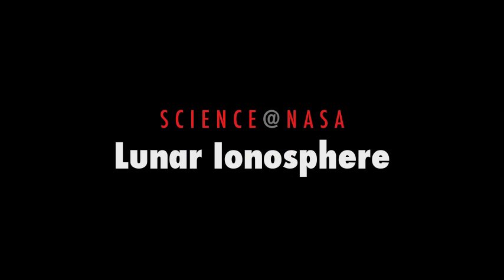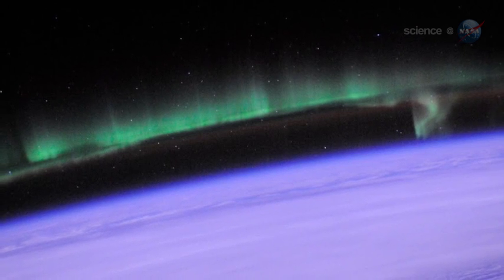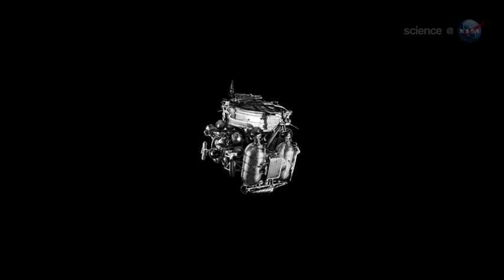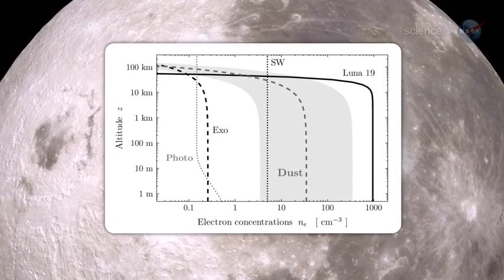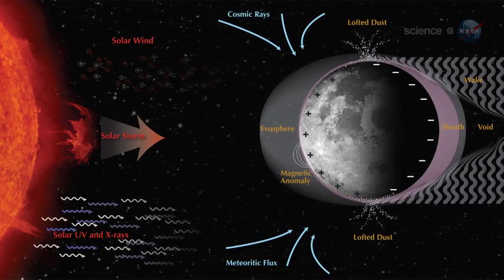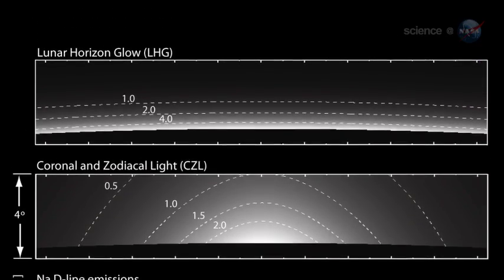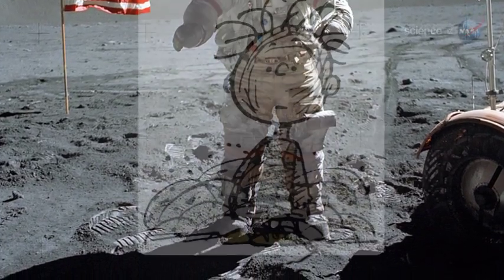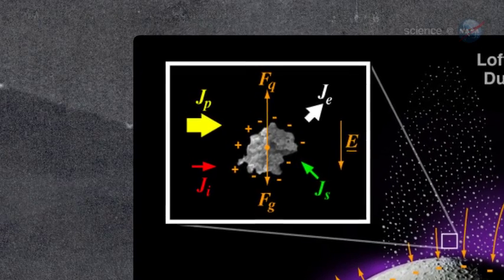ScienceCasts: Mystery of the Lunar Ionosphere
How can a world without air have an ionosphere? Somehow the Moon has done it. Lunar researchers have been struggling with this mystery for years, and they may have finally found a solution.